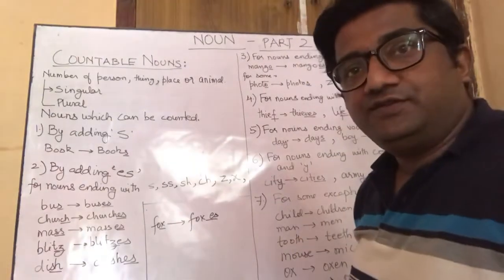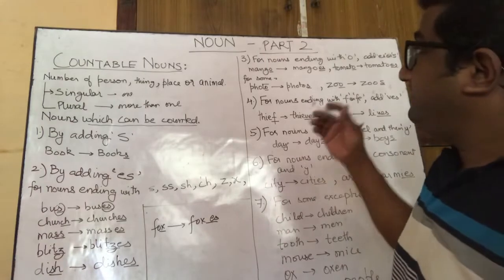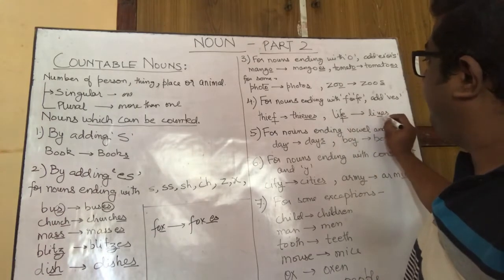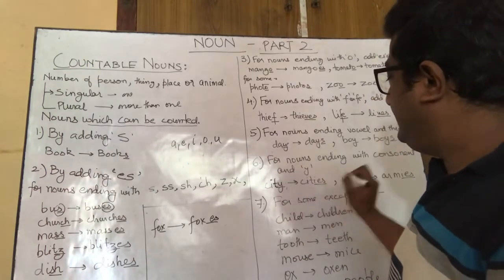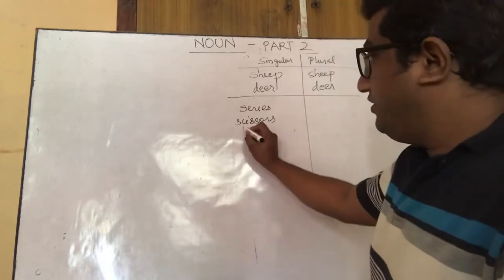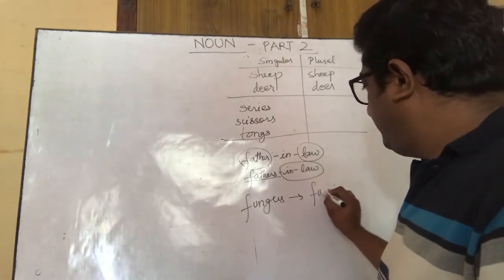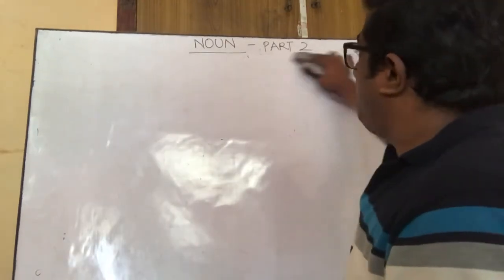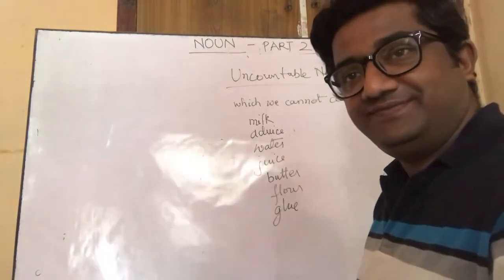Nouns part 2